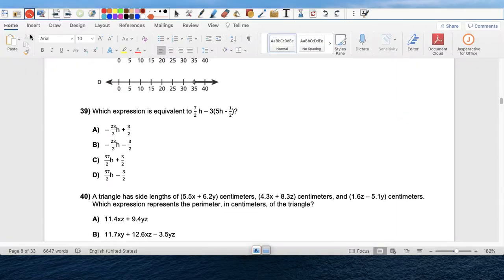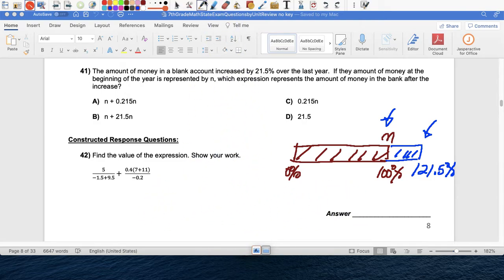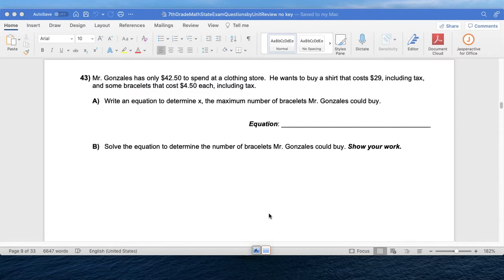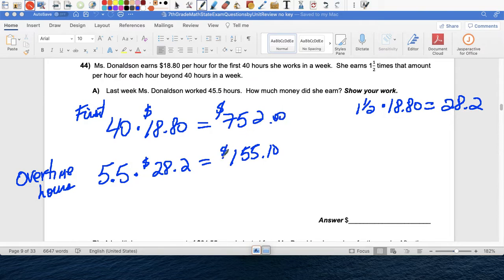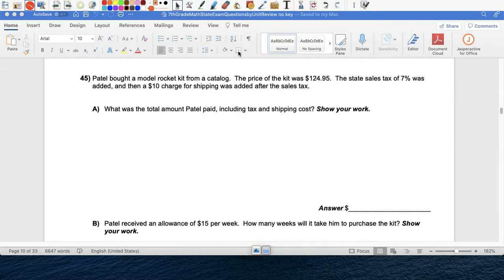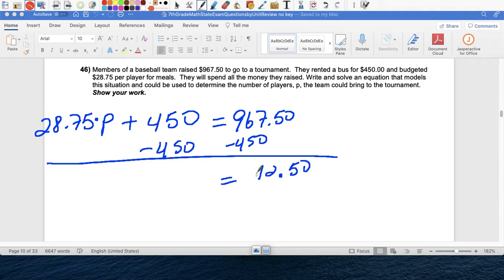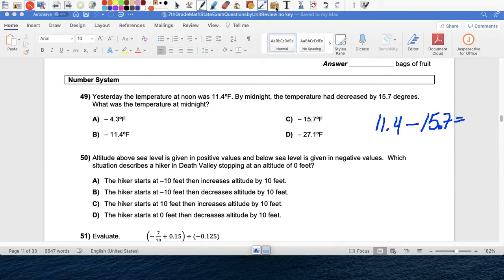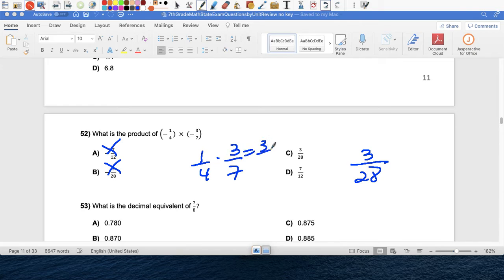Reviw 40 52